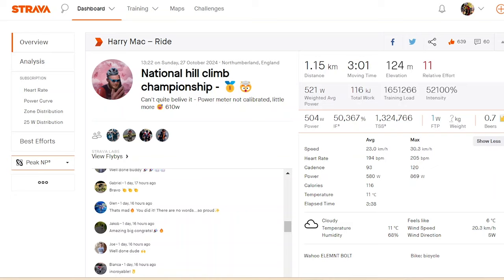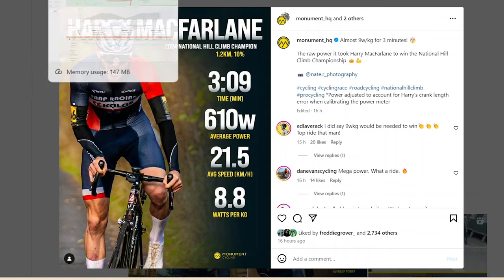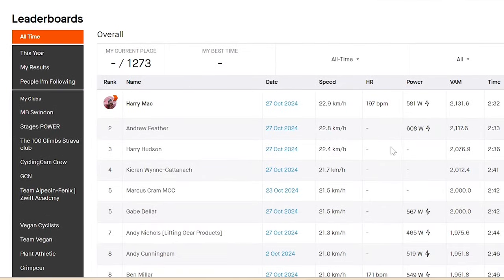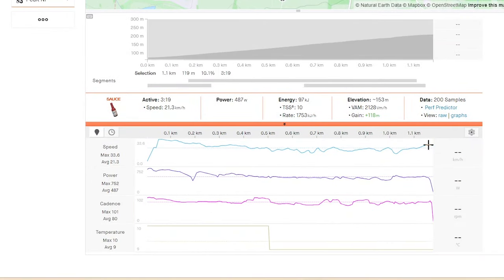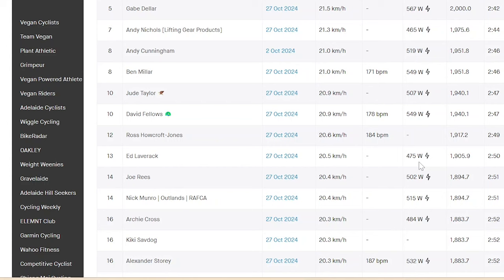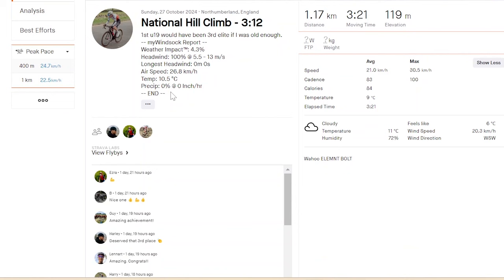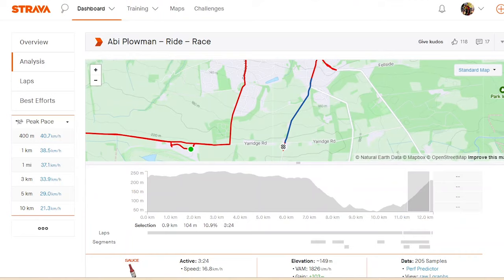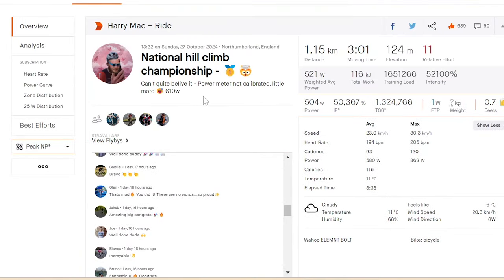Feathers REIGN IS OVER - National Hill Climb Champs Analysis